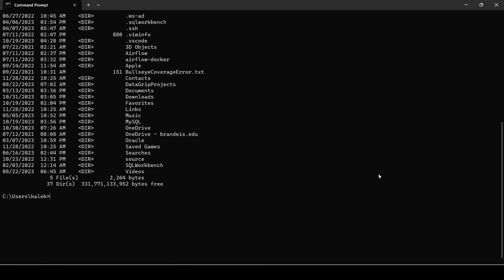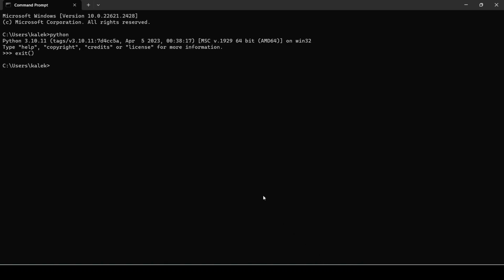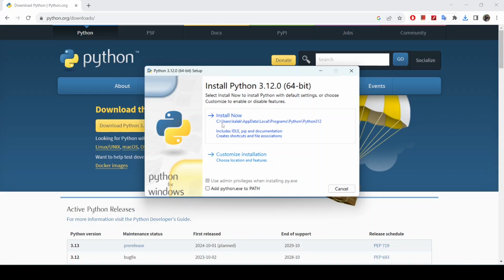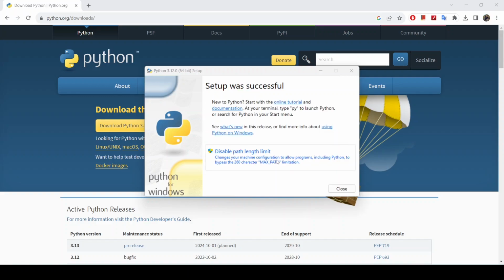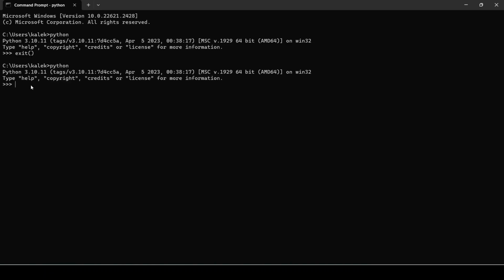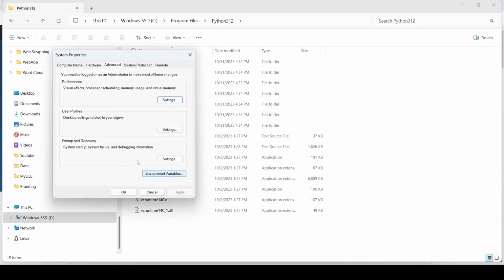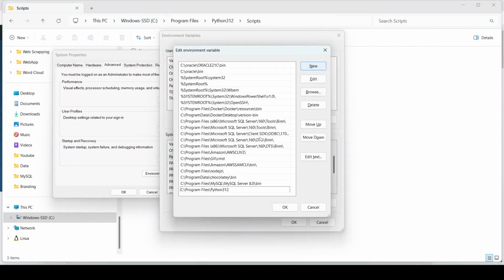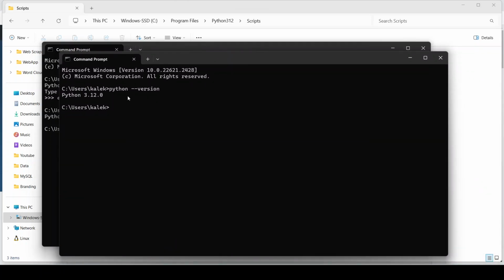Install Python On Windows 11 - Beginner To Pro Tutorial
In this comprehensive tutorial, I will guide you through the step-by-step process of installing Python 3.12 on Windows 11 in 2024.

I will cover:
- Installing Python with the correct settings
- Setting up your environment variables for easy access
- Verifying your installation and ensuring everything is working properly

By the end of this video, you will have a fully functional Python setup on your Windows 11 system, ready for you to start coding! Let's get started on your Python journey today!